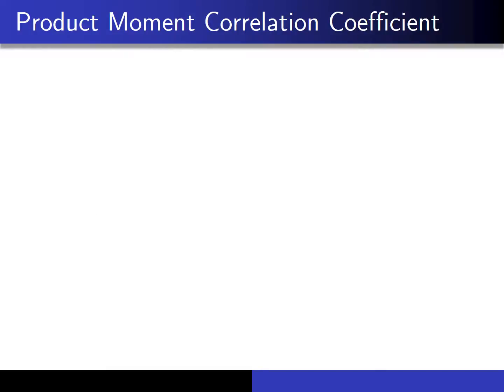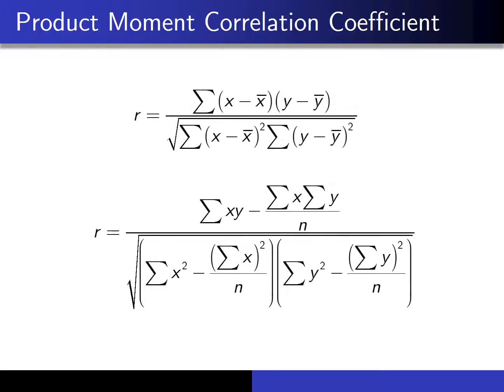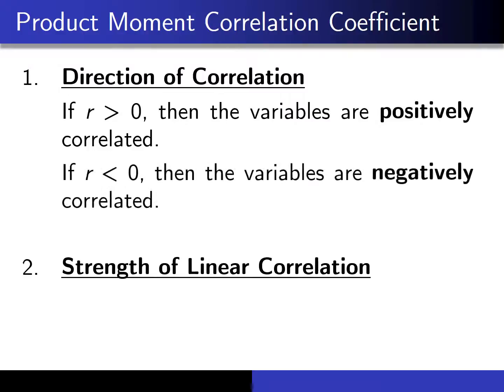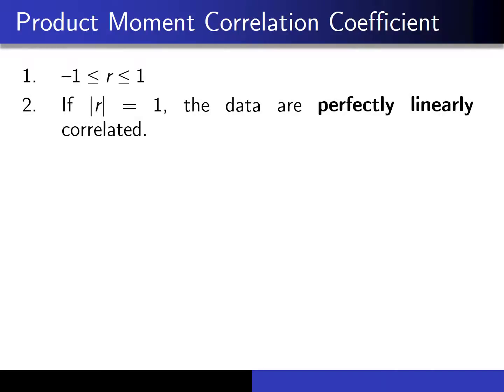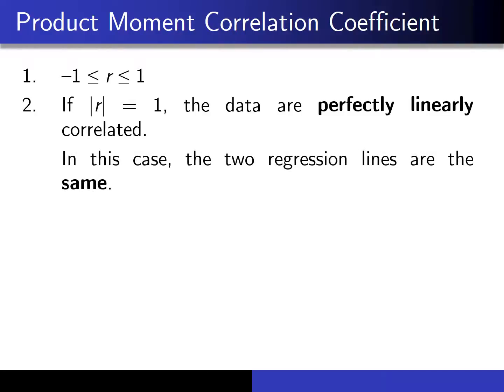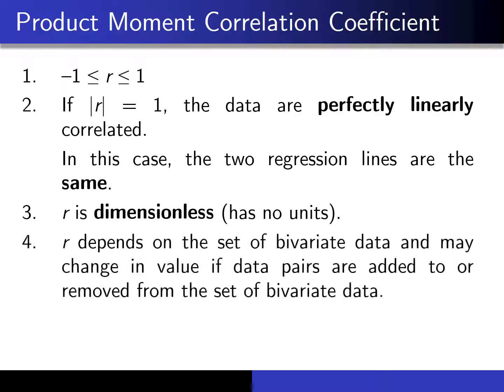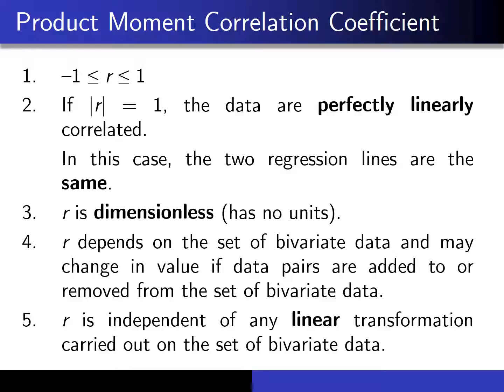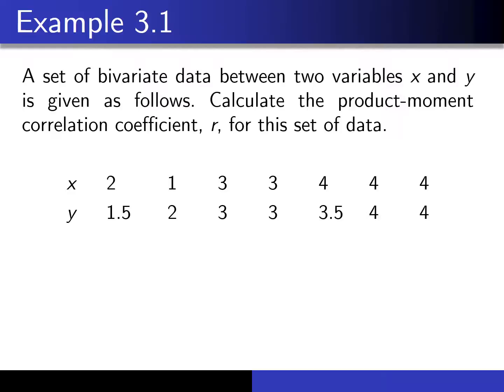2016 2MA2 C&R: 3 The Product Moment Correlation Coefficient Part 1